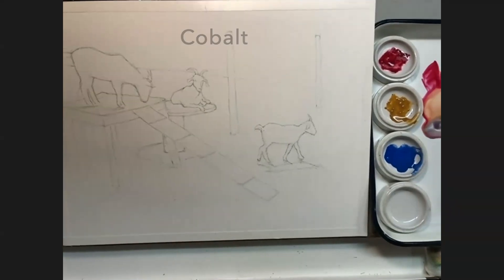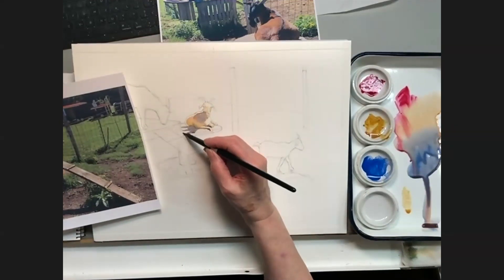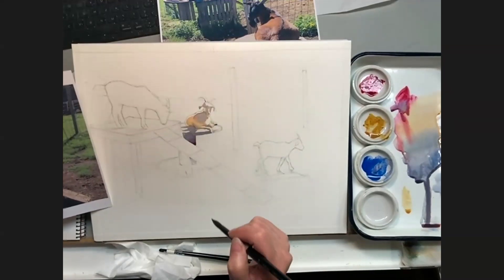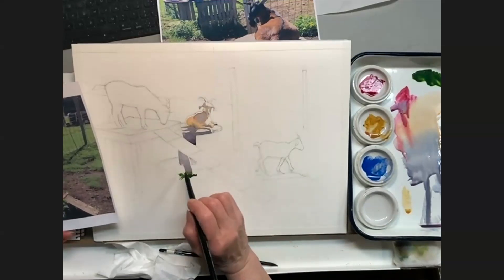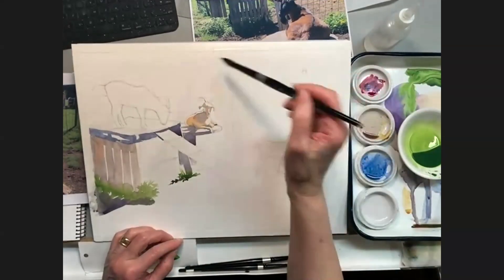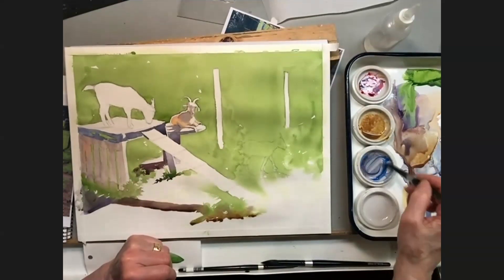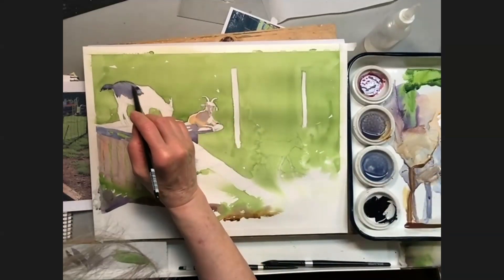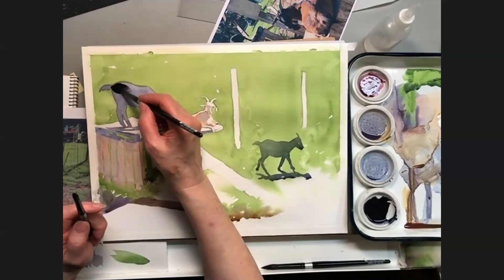Country Fresh Goats in Watercolor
Doris Ettlinger shows how to capture a sun-drenched barnyard scene with three goats. This 14 minute time lapse watercolor demonstration with real time narration teaches how to paint a convincing summer landscape with a limited palette. Techniques include painting wet in wet, negative painting, cast shadows in different colors, creating the effect of light on black fur, and reflected light on white fur.